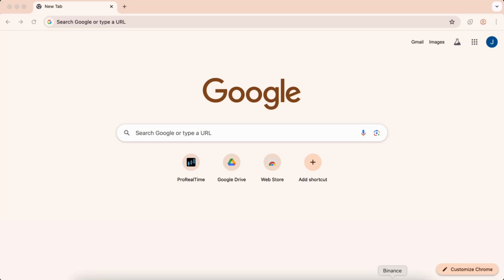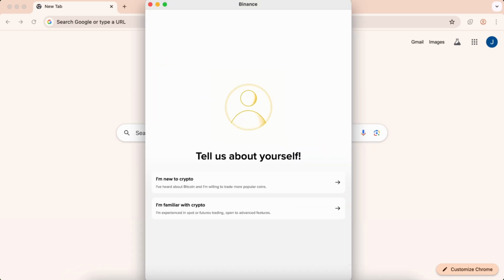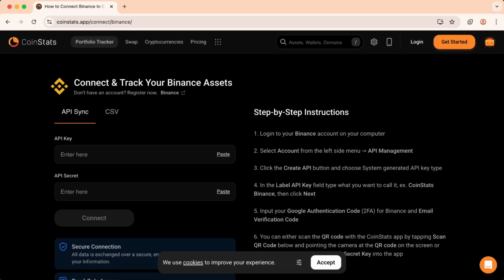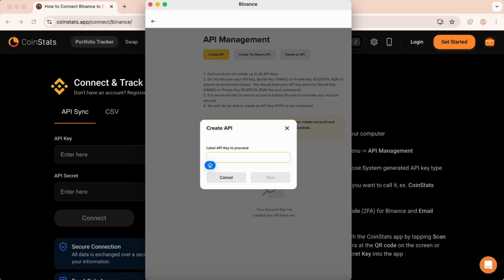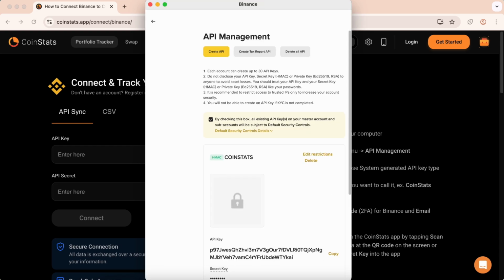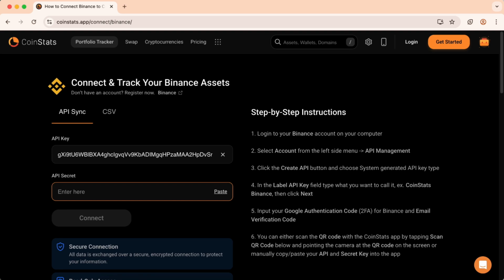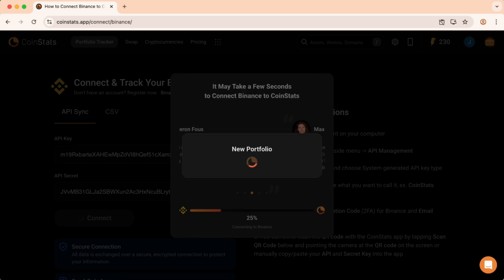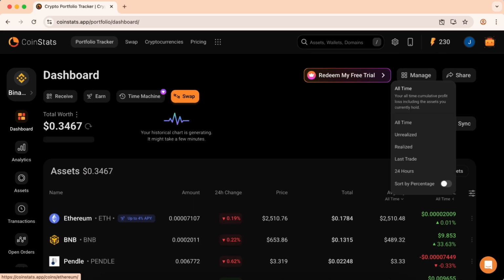How to Connect Coinstats to Binance (Quick Tuto)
Want to track your Binance portfolio without logging in every 5 minutes? 📉📲 In this quick tutorial, I’ll show you how to connect CoinStats to Binance step-by-step—so your crypto holdings update in real-time, all in one dashboard. 🔄💼

Fast, secure, and no more manual updates. Just smart tracking the way it should be. 🚀